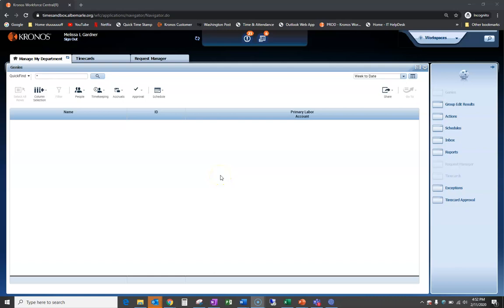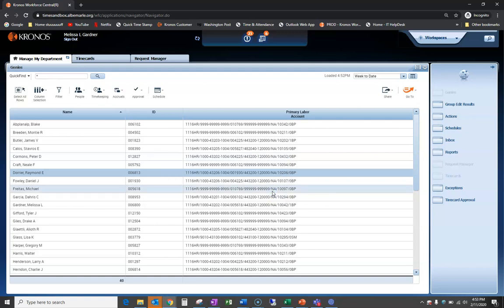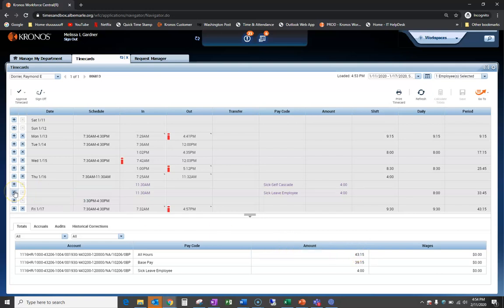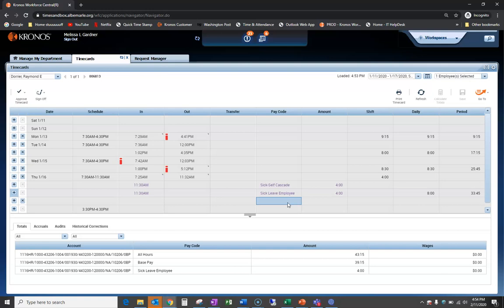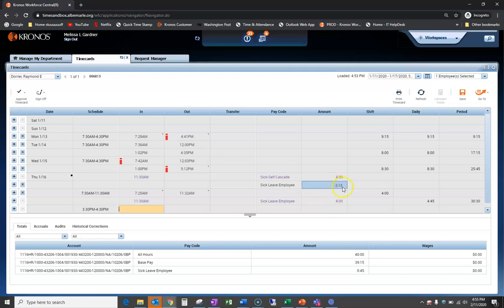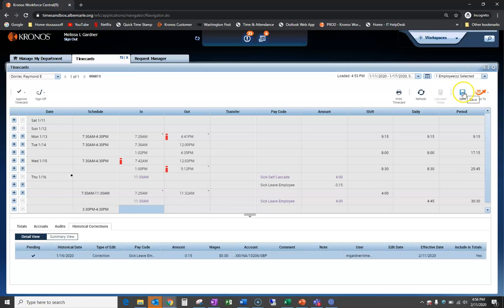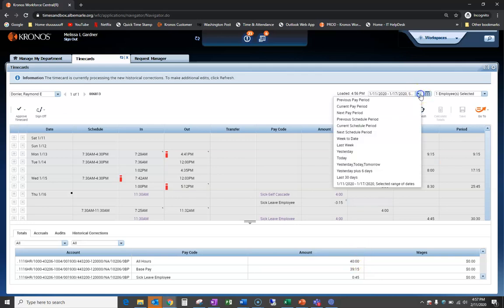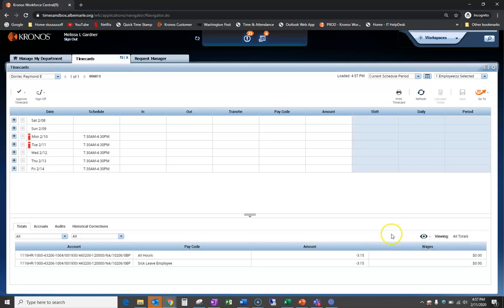Historical corrections editing leave usage for non exempt employees